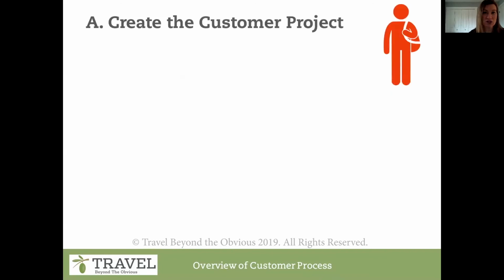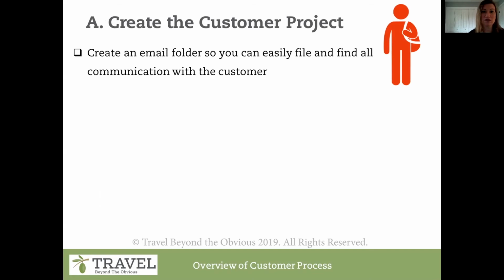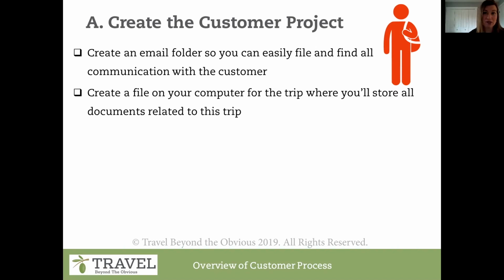Destination Expert Training Sample 8 - Overview of our entire process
This video is the first three minutes of Destination Expert Training Lesson 8 Video 1 where we review the entire process and make sure you have everything you need. See the full 8 lesson 10+ hour course